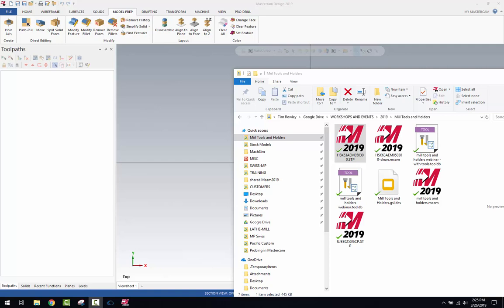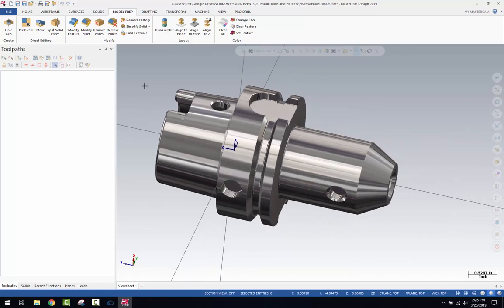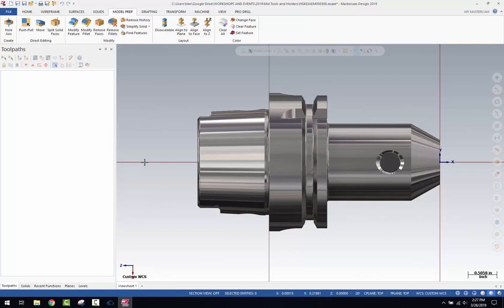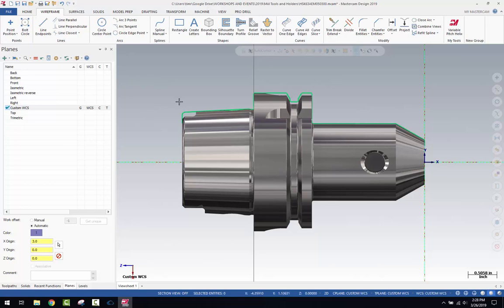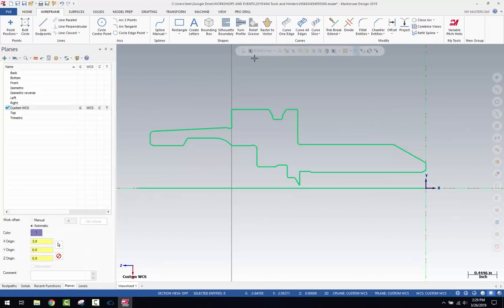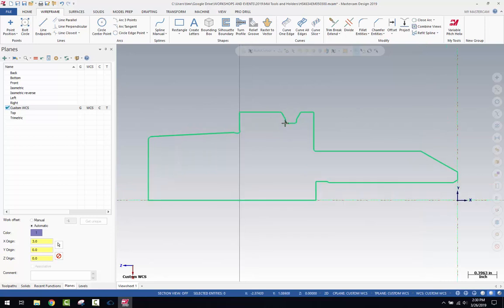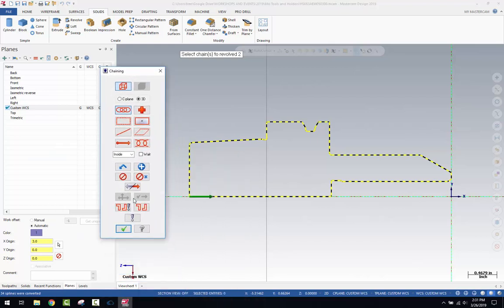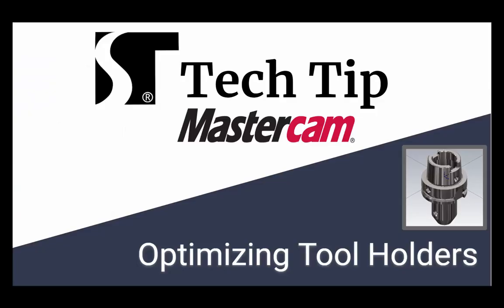Mastercam Optimize Holders | Mastercam 2019 Tech Tip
Having troubles importing solid model milling tool holders into Mastercam 2019? See this video!